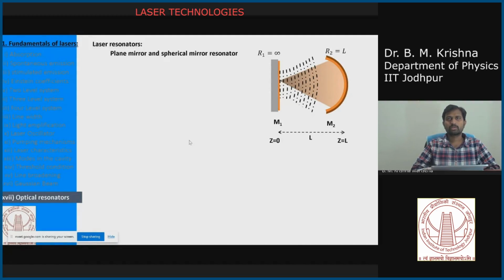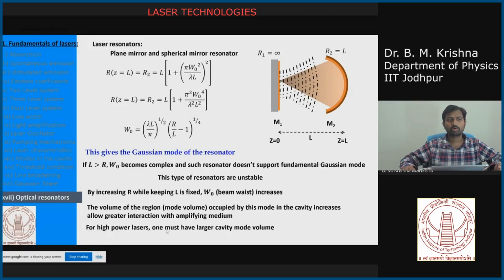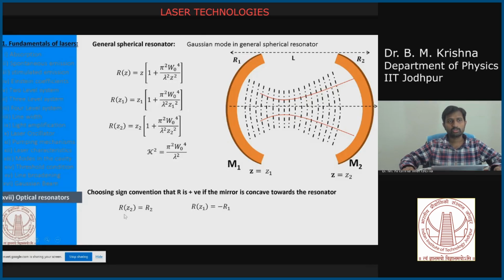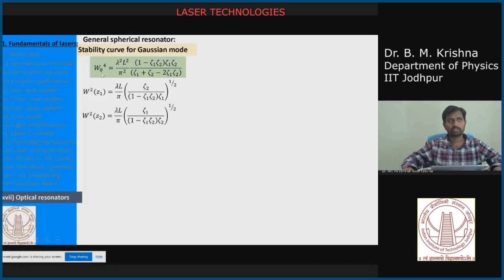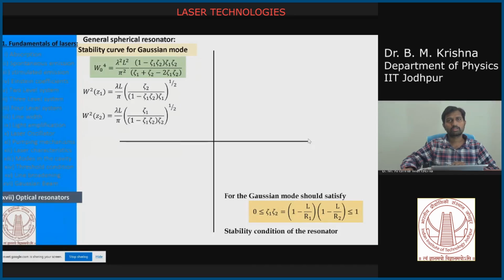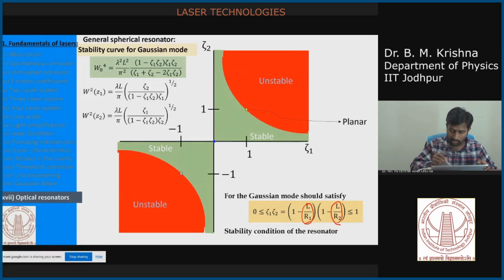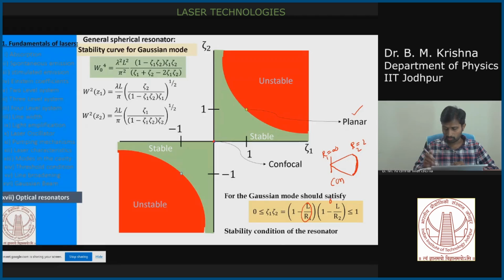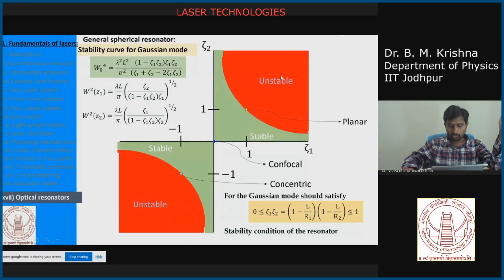Laser Technologies_Lecture 25 (2020): Laser Resonators Cont., Stability curve for laser resonators